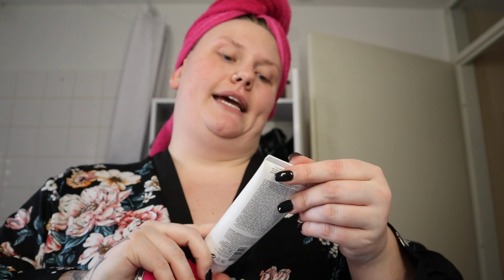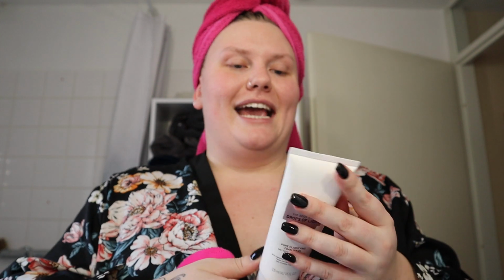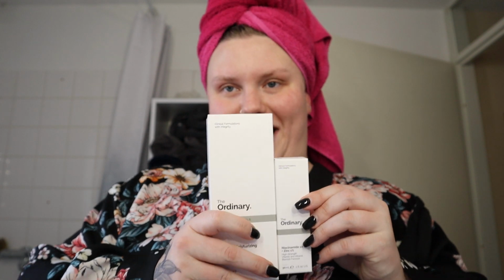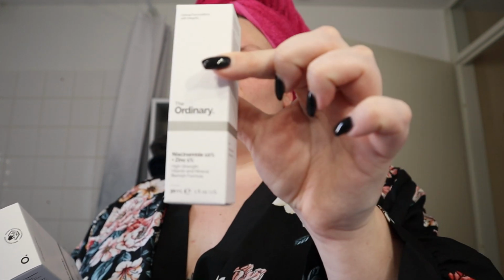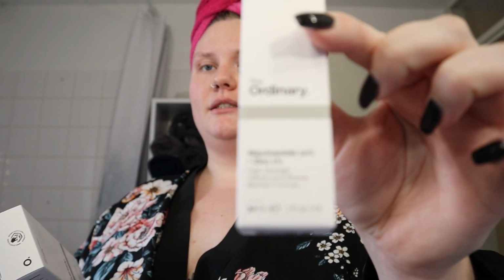SKINCARE ROUTINE - first time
Hi everyone!

I'm a newby in this area so here we go. I got a new camera as you can see! But after watching back the video I noticed my face wasnt sharp as soon as I stepped back. After that I did a test video and my face was sharp the whole time, so I have no clue what happend there.. But Ok thats also life I guess, lesson for the future always dubbel check. Thought about re-doing the video, but I want things to be as real as possible. So here it is raw.

I'll link the products down below, nothing is sponsored, I just really think these products might actually work.

If tou cant get enough of me (what I understand) here are some more videos you could watch!!

Love,

Lotte